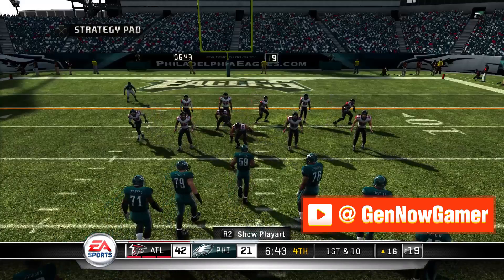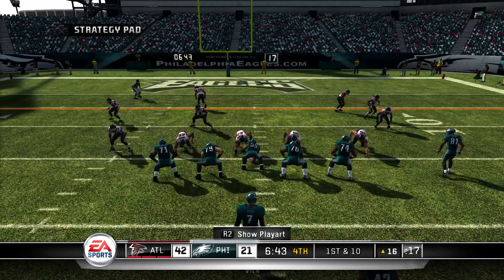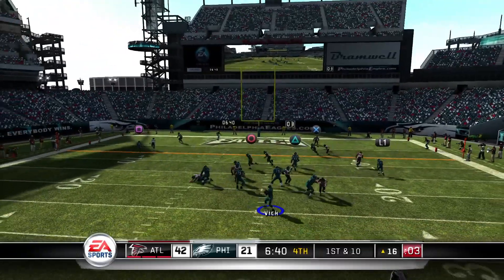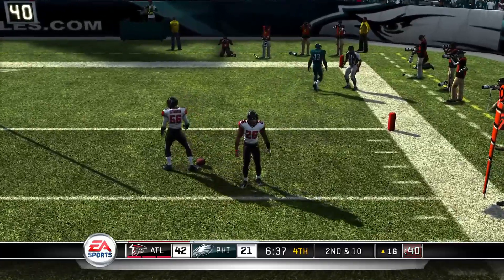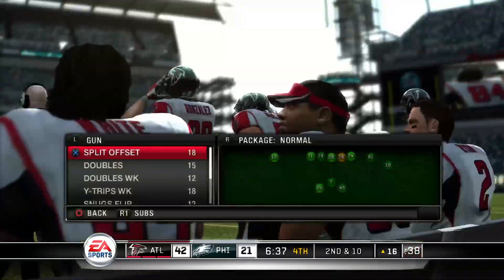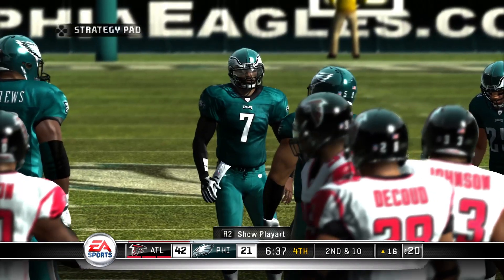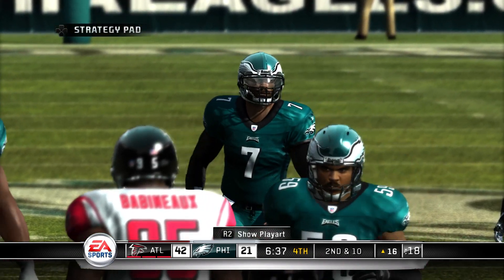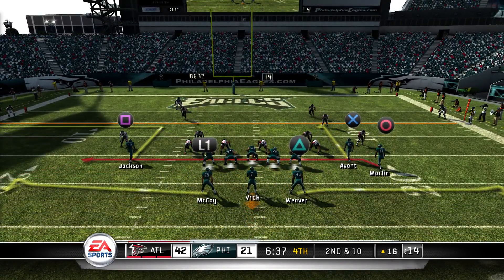Almost Pulled out The Comeback | Falcons Vs Eagles | Madden 11 (RPCS3)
I almost completed this Crazy! Comeback in the 4th QTR...
I'm trying out these new realistic sliders I found somewhere on the internet.  I've tweaked them a bit to suite myself, but it definitely makes for some competitive gameplay.